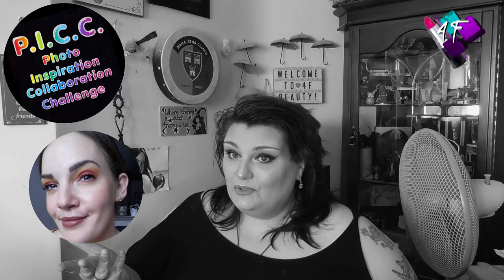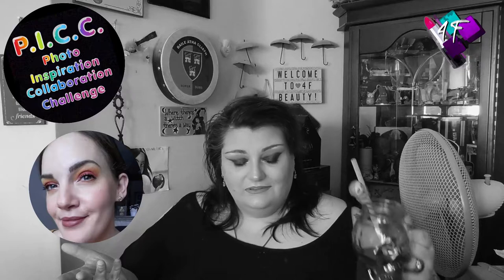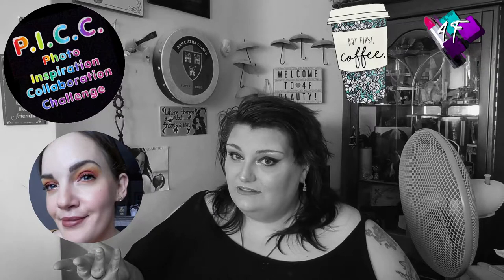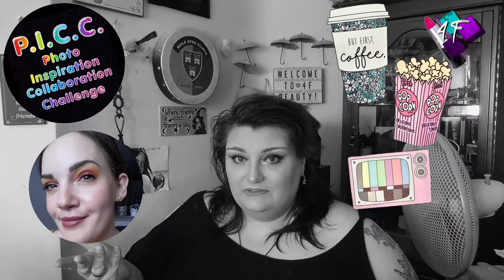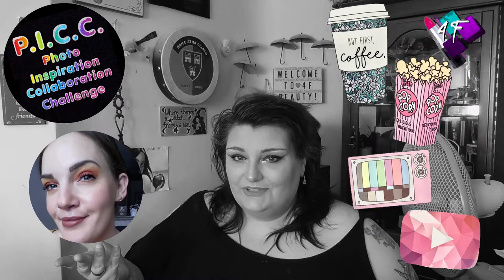Photo Inspiration | Episode 53 | Round 4 with Kailee Wesley | ASMR Makeup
It's the latest episode of my PICC series and my lovely 24 hour clock buddy is back for round four!  The picture that Kailee has chosen for our inspiration this time around is stunning, so I can't wait to see what she creates!  Remember to go over and watch her once you've watched this one, links are below as always.

4F Beauty is aimed at ALL skill levels, from beginners to expert, so my films are longer as I take time to explain each stage. Please feel free to speed the film up if you are at a more expert level.